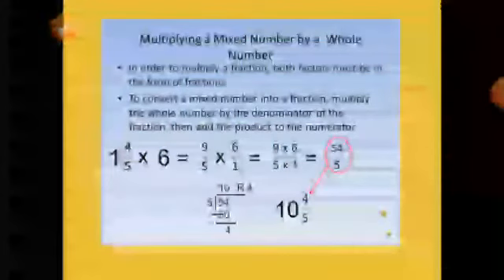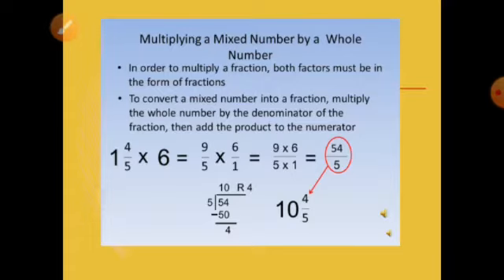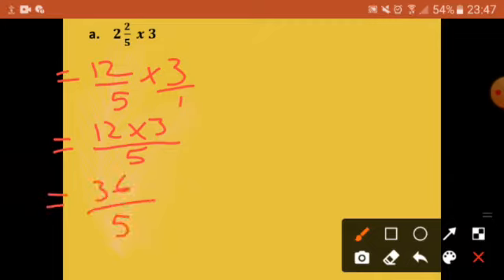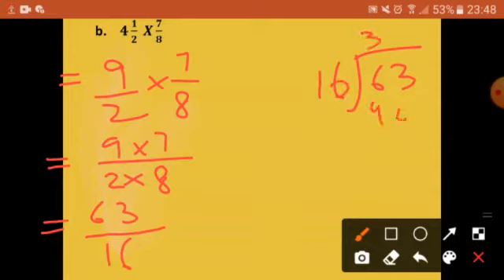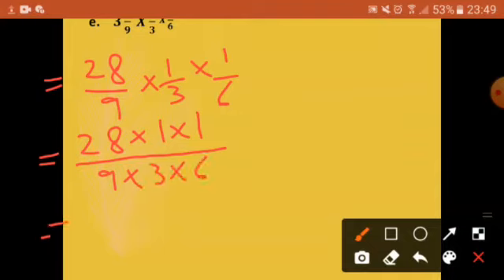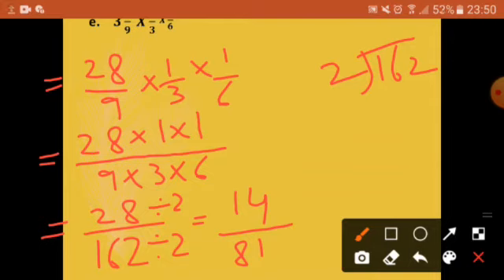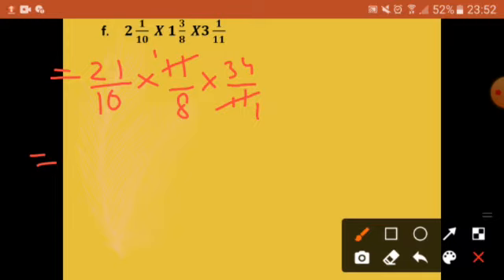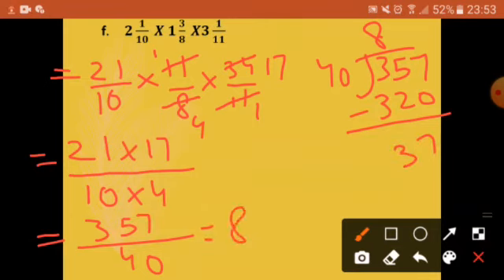week 3 grade 5 how to multiply fractions